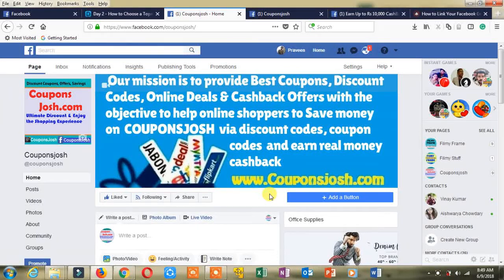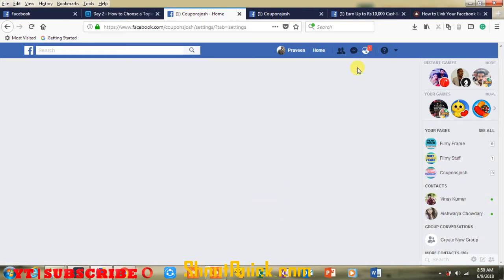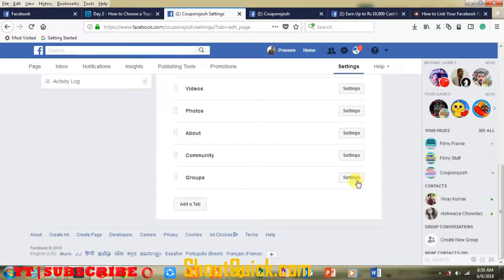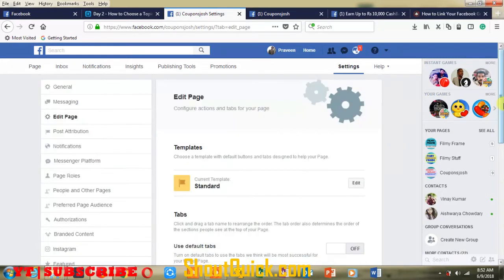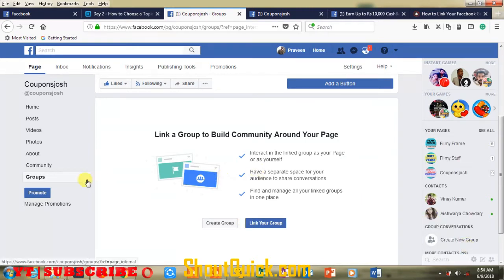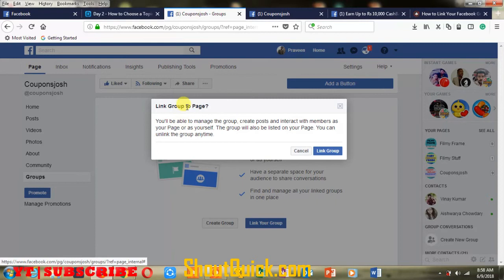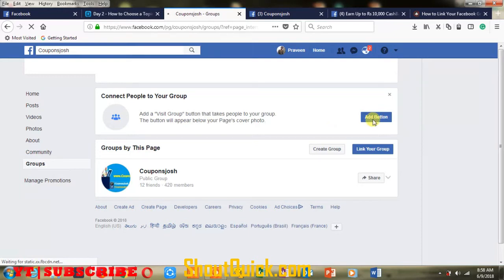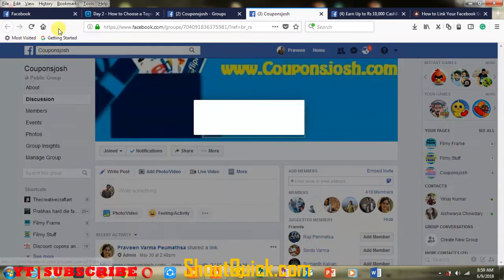How TO Link Facebook Groups and Pages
In this video I explained you about Linking facebook Page and facebook group,How do I add a group to my Facebook page
Gear Recommended

Mac book Air

Rode Micro Phone For Recording

Canon Camera With Good

Follow us on